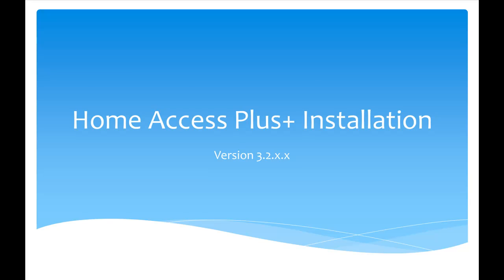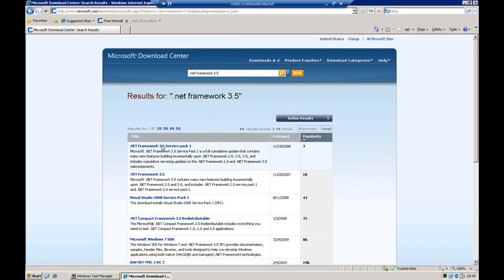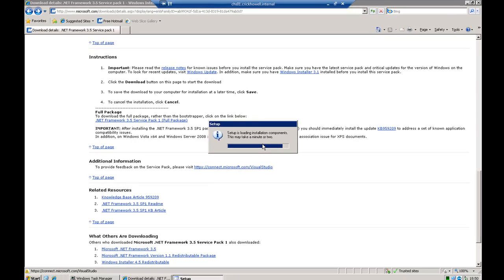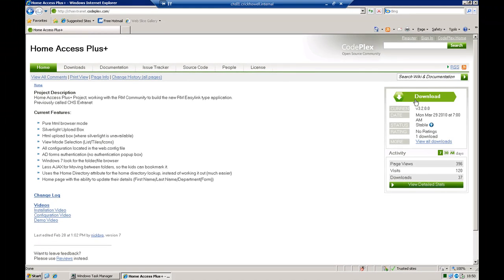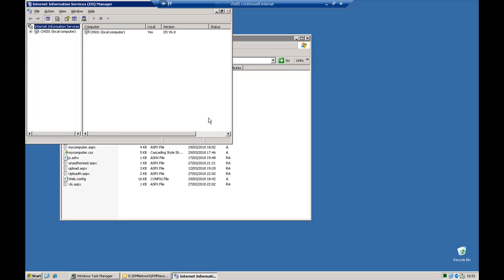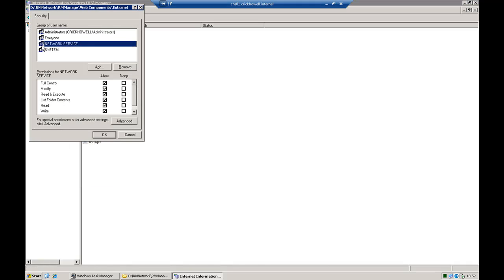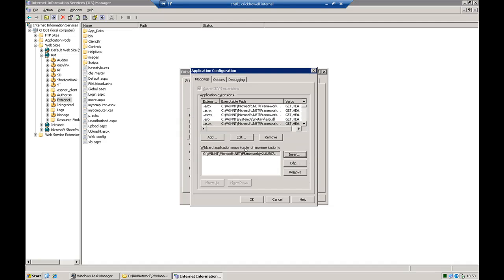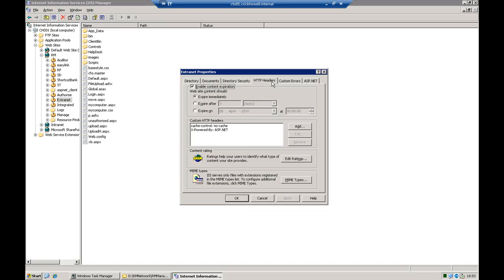Home Access Plus Installation v3.2.x